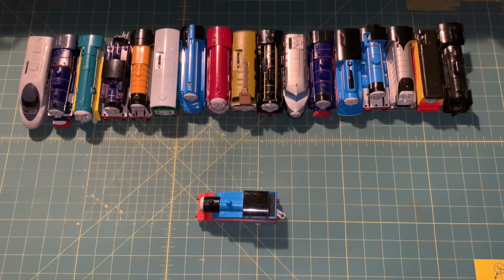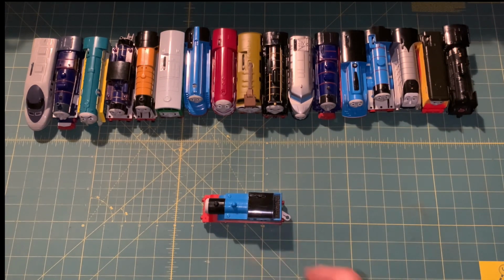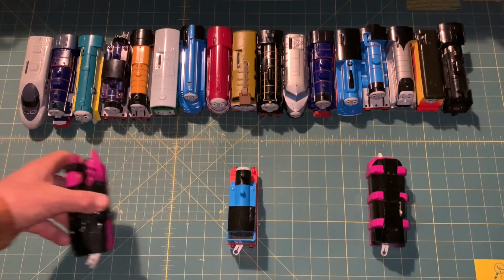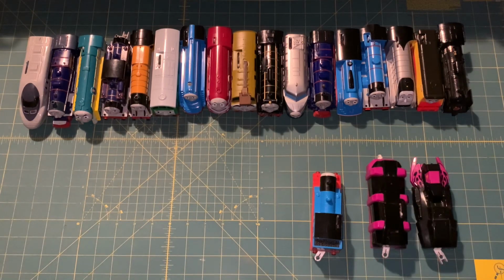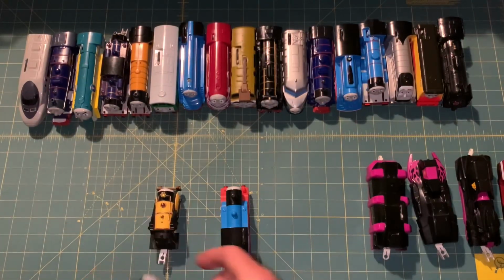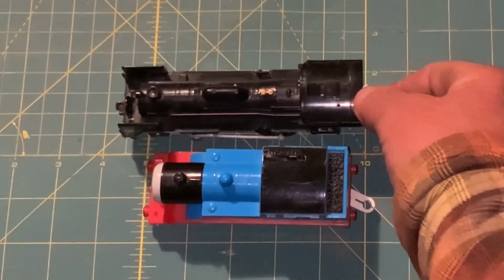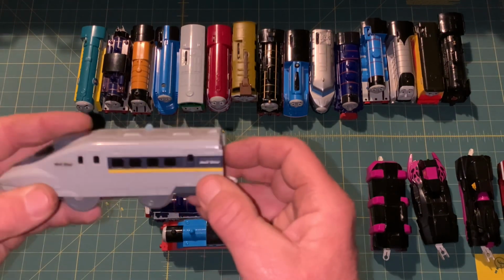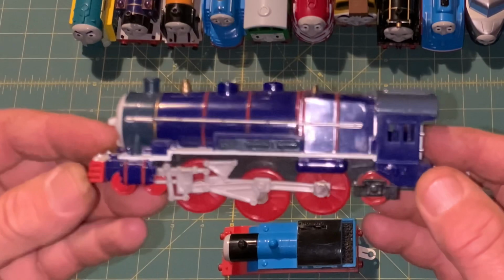The Vicarage Orchard ~ PLARAIL Fat, wide, tall, short, thin, & long + FUN RUN